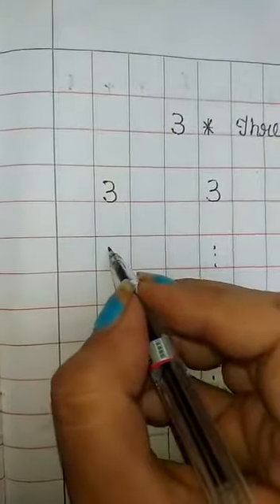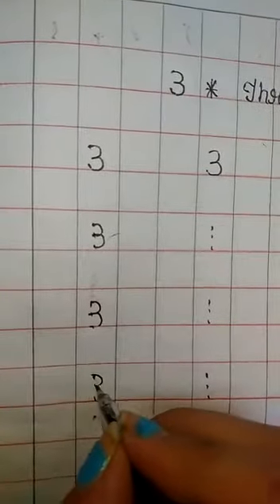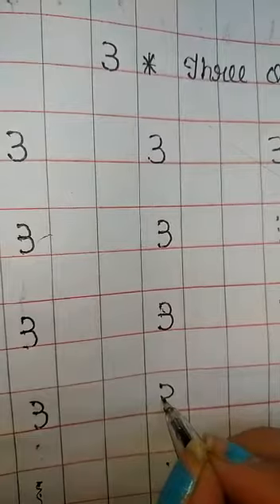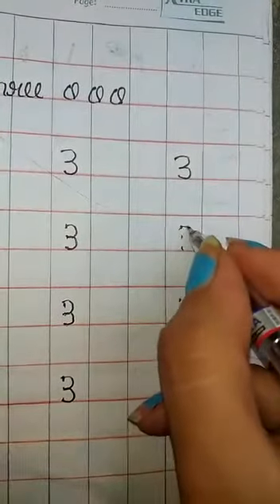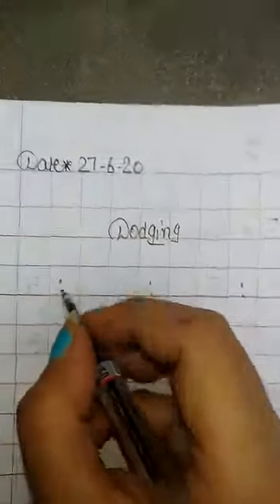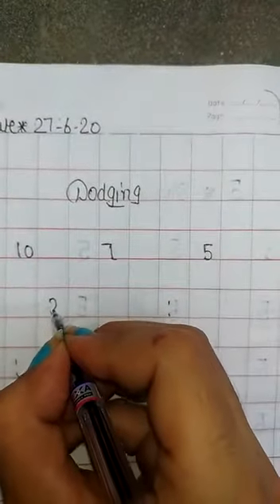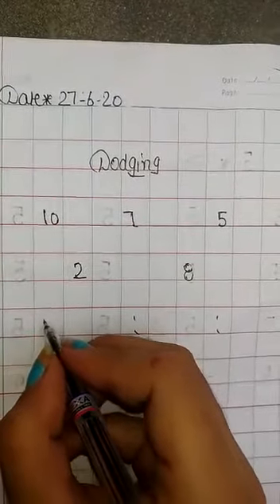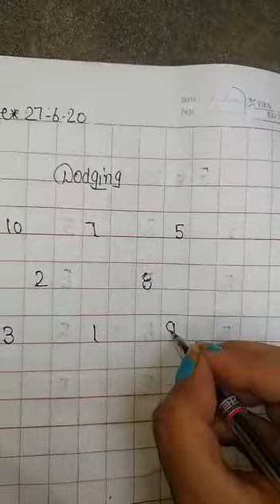CLASS KG1 MATH WRITE THREE